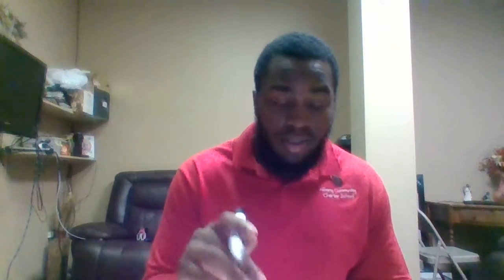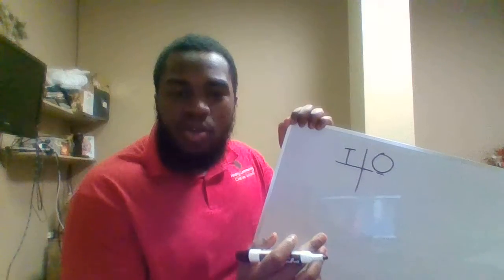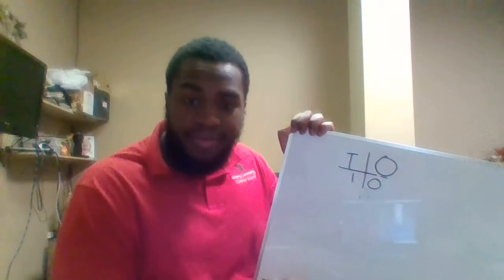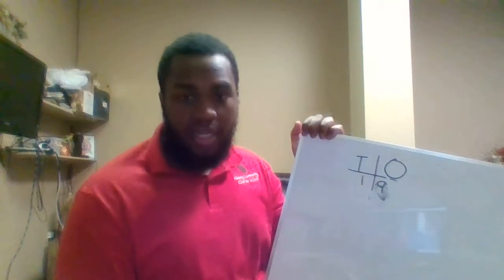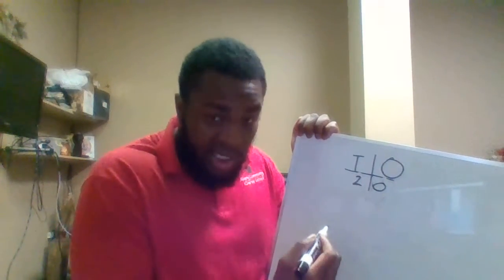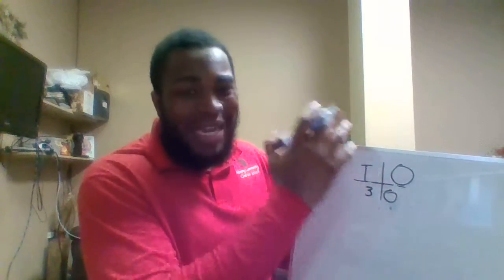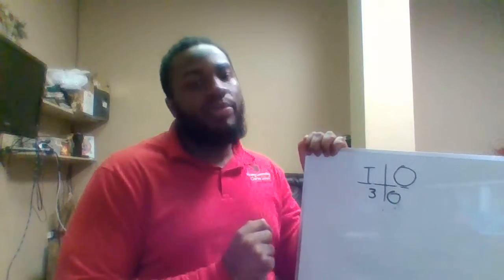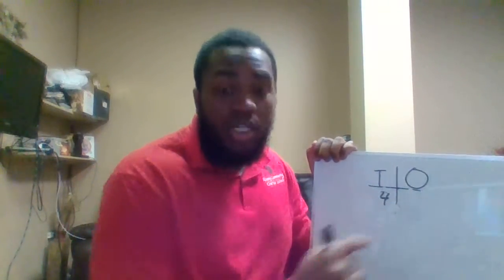Counting By 1s Review